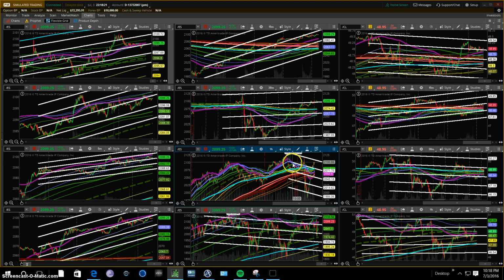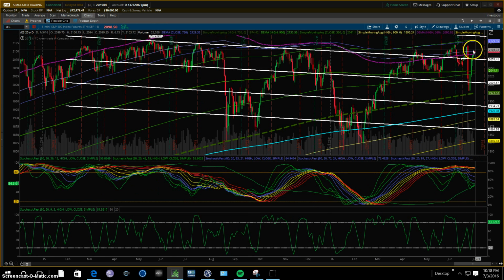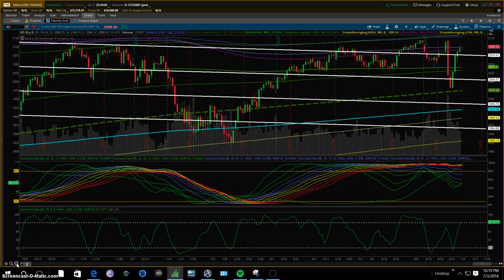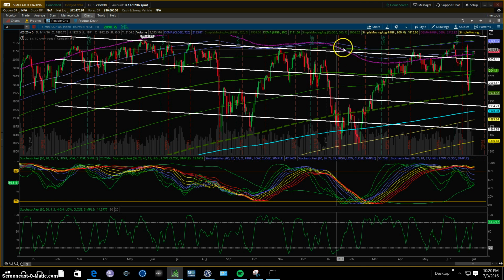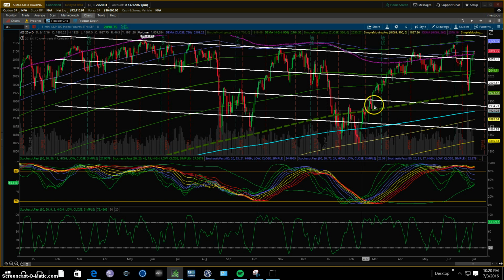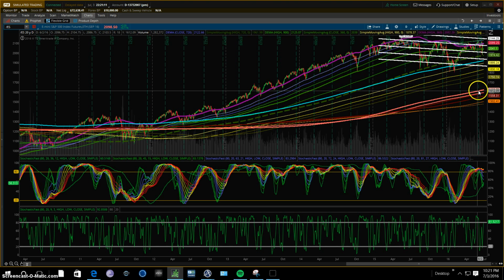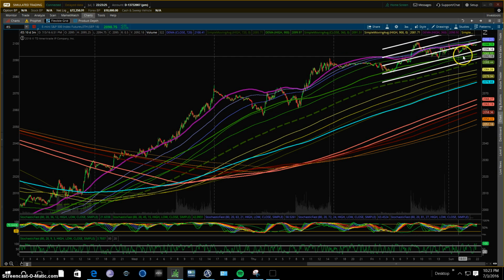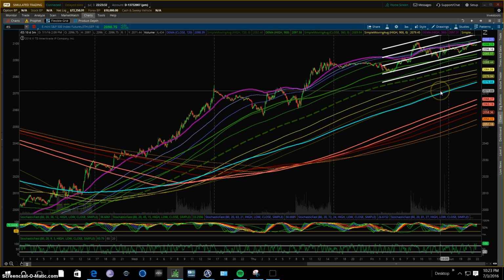ES_F recap July 3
Just a follow up on the ES_F futures. Stochastics and Moving averages and TTM LRC